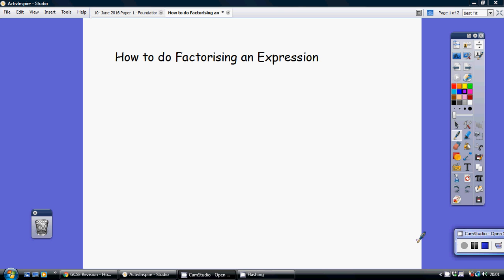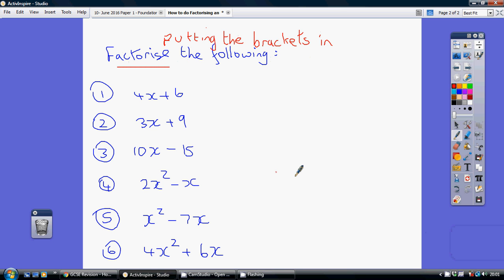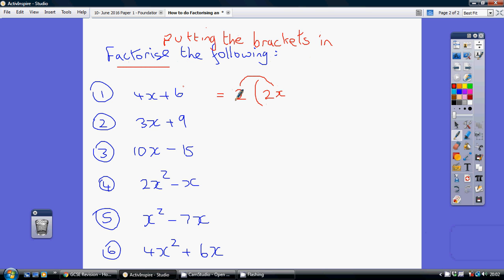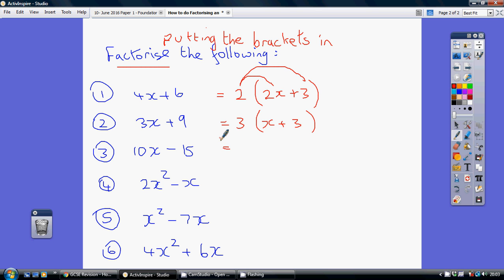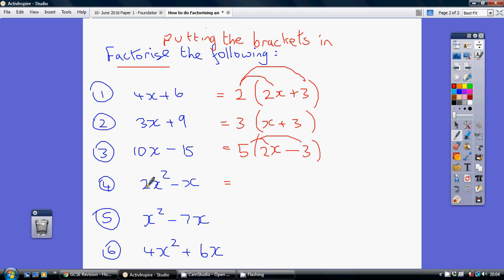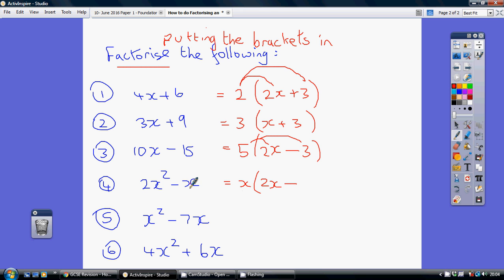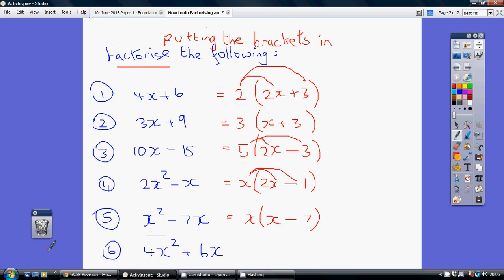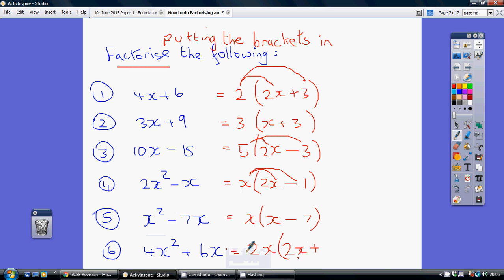GCSE Revision - How to do Factorising an Expression